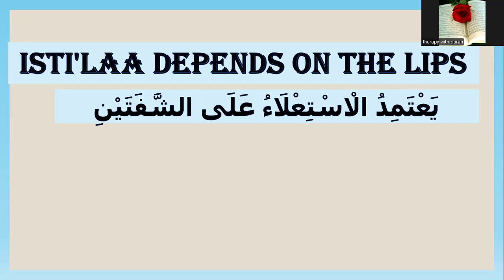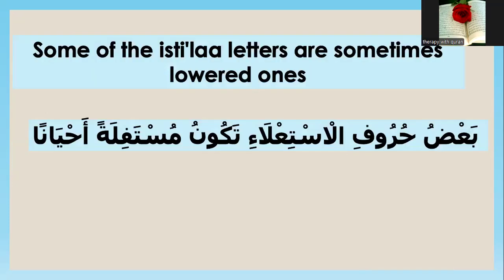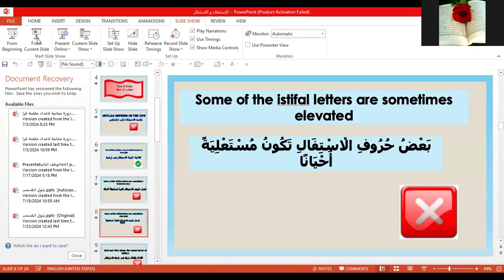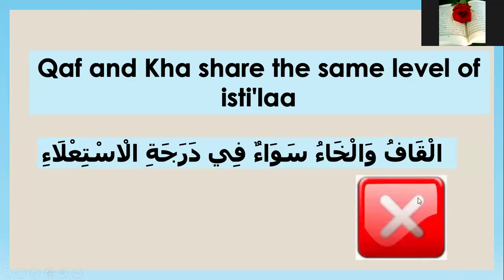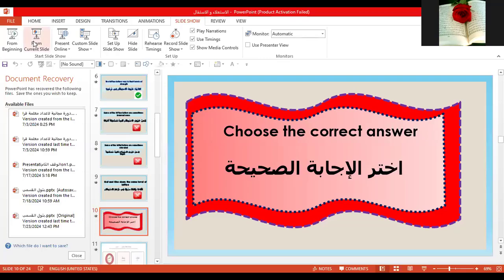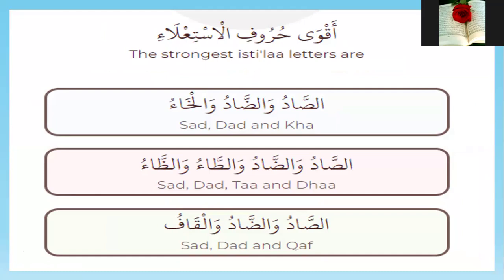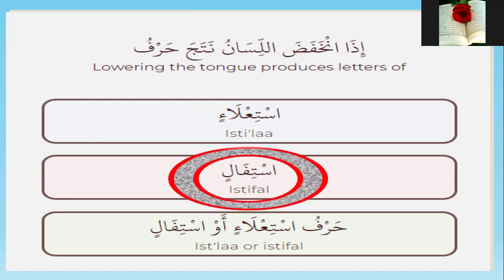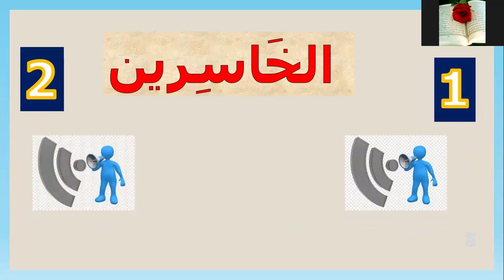تدريبات على الاستعلاء و الاستفال - about Istilaa and Istifaal- - -Exercises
In this vedio  - --  i ill ask you 3 questions about istilaa and istifal
the first group     true or false
the second group